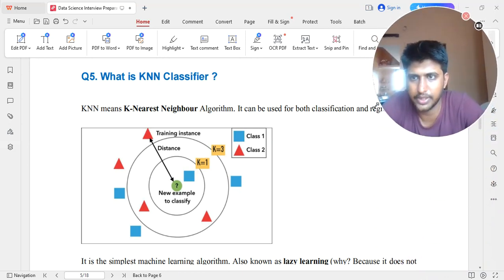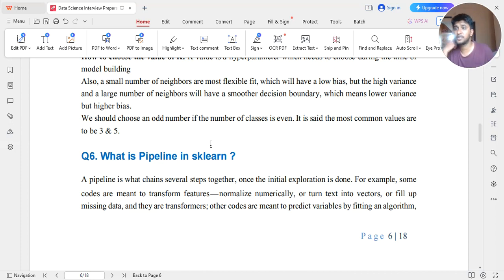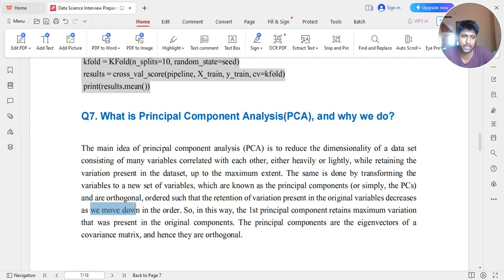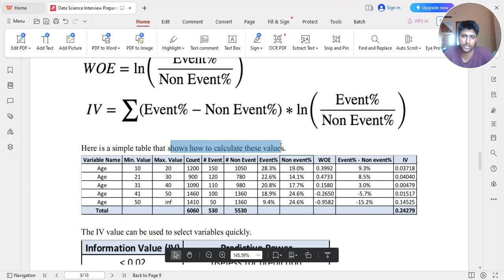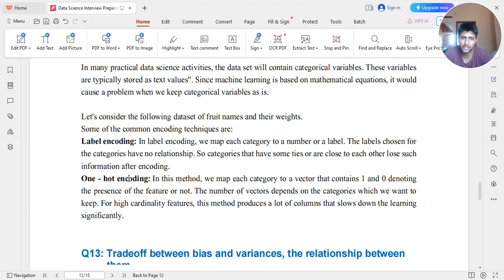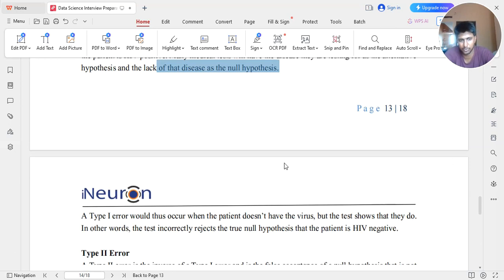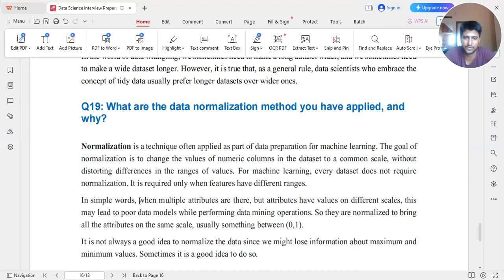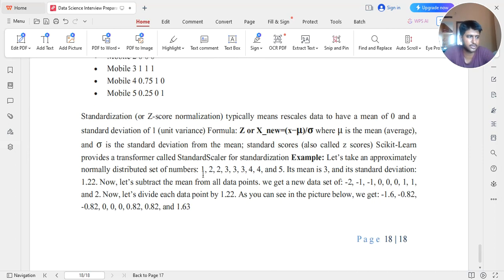Day 3 Data Science Interview Questions 🚀 Unlock Your Data Science Career! Learn Key Interview 🚀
In this engaging and informative video, dive deep into essential data science interview questions every aspiring data scientist must know! Discover:

⭐ K Nearest Neighbor Algorithm for Classification and Regression (00:03)
⭐ Scikit-Learn Pipeline for Chaining ML Steps (02:30)
⭐ Principal Component Analysis (PCA) for Data Dimensionality Reduction (05:01)
⭐ Vital Insights on VIF, Variable Transformation, and More (07:37)
⭐ High Variance, Overfitting, and Generalization (12:40)
⭐ Importance of Feature Scaling in ML Algorithms (17:26)

Don't miss Day 3 of our Data Science Interview Questions series! Whether you're a beginner or a seasoned pro, these insights are gold for your data science journey. Boost your Python skills, master machine learning concepts, and ace your next data science interview!

🔥  data science interview questions, python data science interview, machine learning interview questions, data science interview preparation, numpy python tutorial, numpy tutorial for beginners, techie with aakash.

🌟 Why Watch This Python Tutorial? 🌟

Python is your gateway to the world of data science and machine learning! Learn Python fast and apply it to real-world scenarios like a pro. Discover the power of Python programming in the realm of data science and unlock endless opportunities!

💡 Have a project idea?

Join the data science revolution with TechieWithAakash today! Let's unlock the future together! 💡🚀
data science interview preparation
techie with aakash